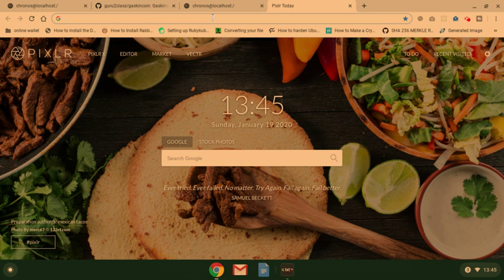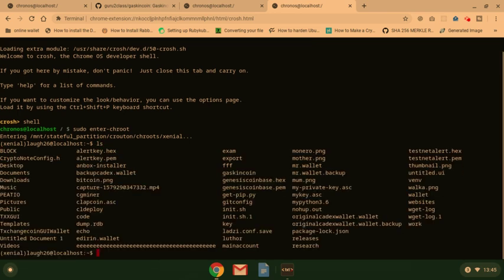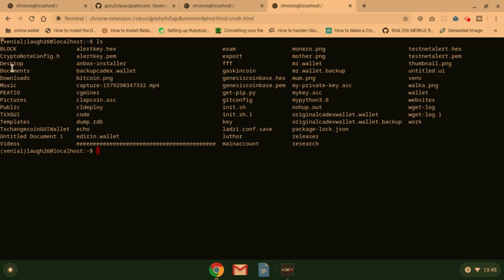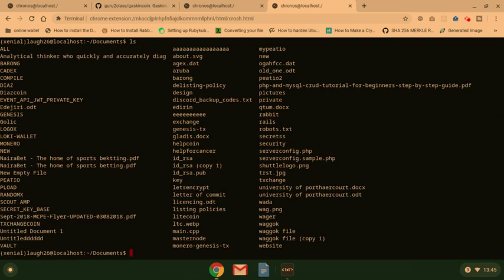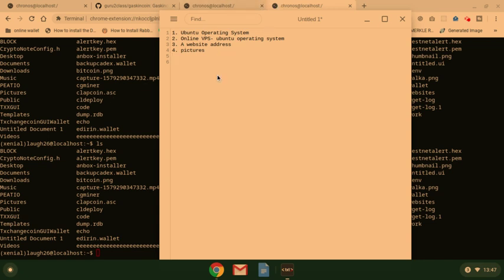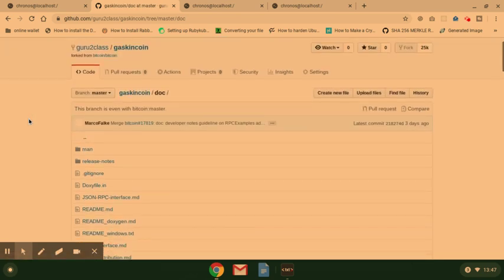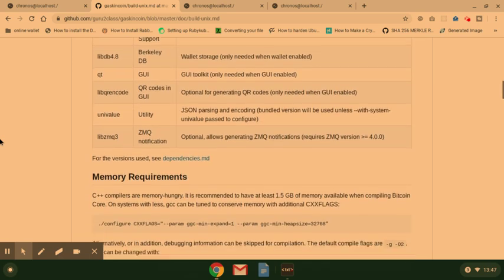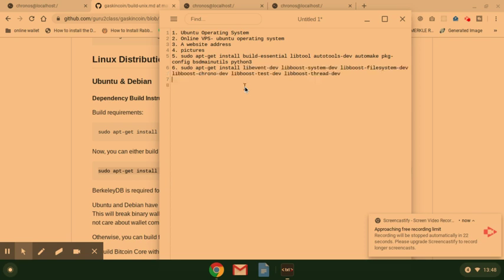Things needed to create a Cryptocurrency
Requirements for creating a cryptocurrency.